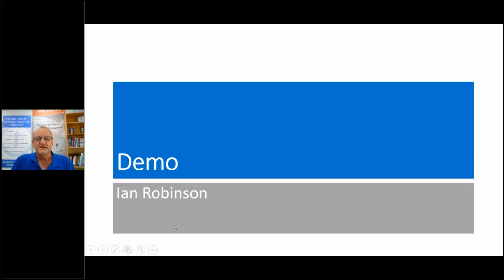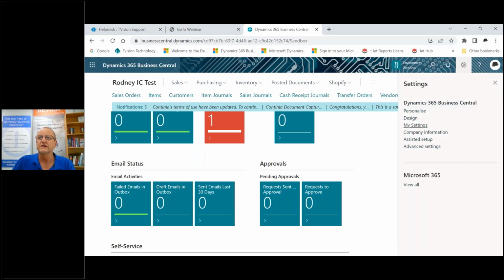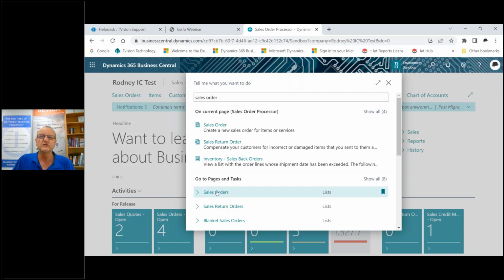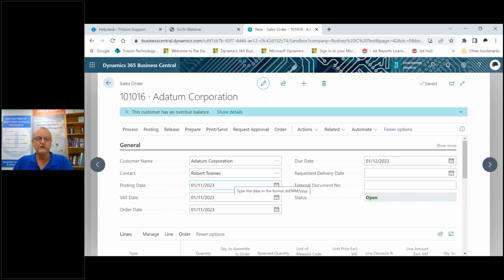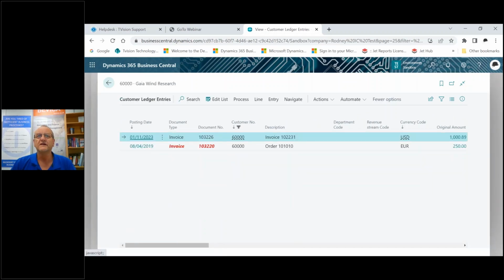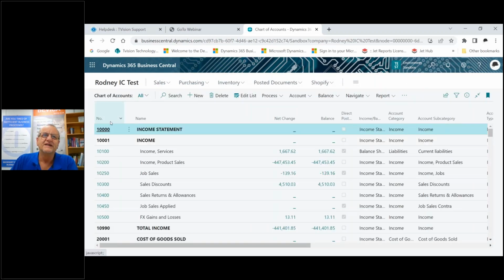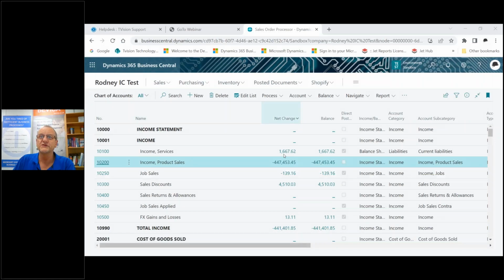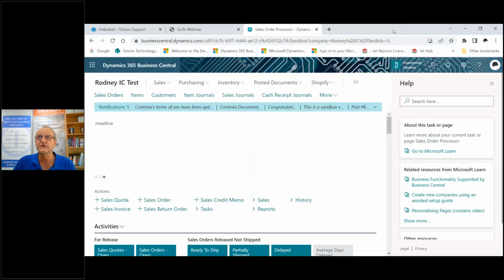TVision Business Central Overview with Ian Robinson - July 2023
Ian Robinson, our Support Desk Consultant and resident expert, gives new users to Business Central a tour of the system as well as a rundown of how it use it.